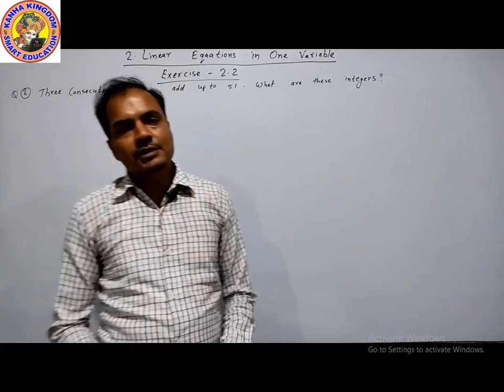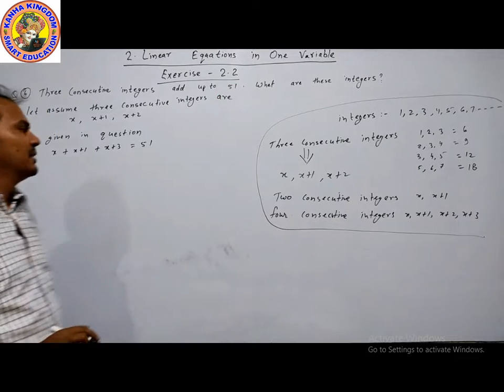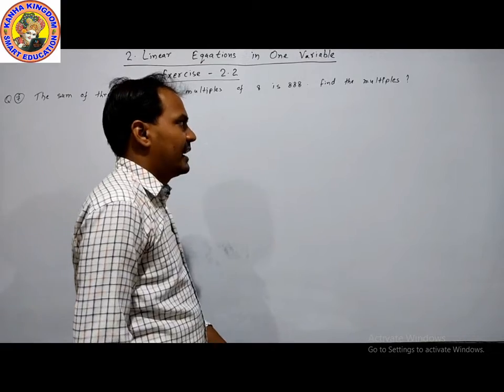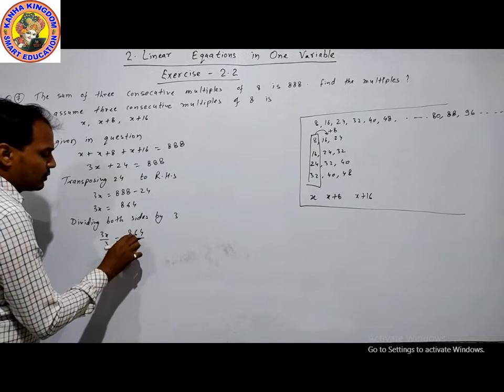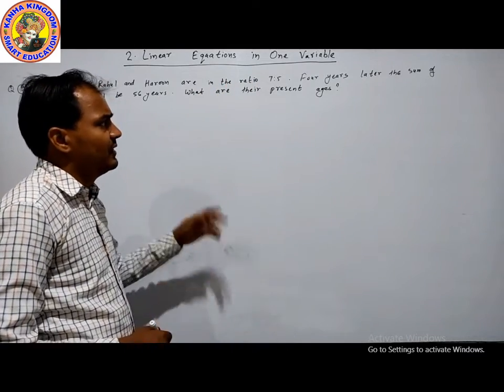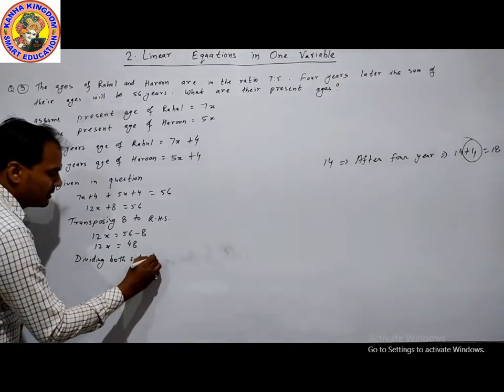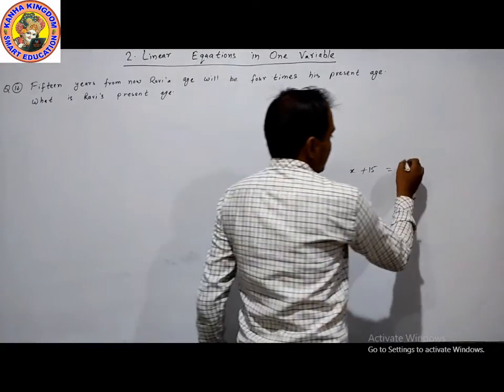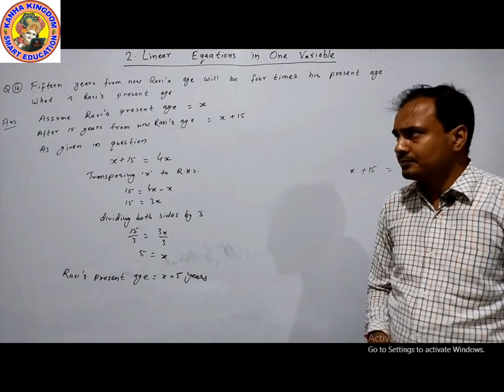MATHS EIGHTH CHAP 2 P3